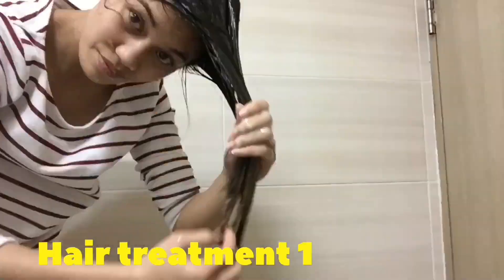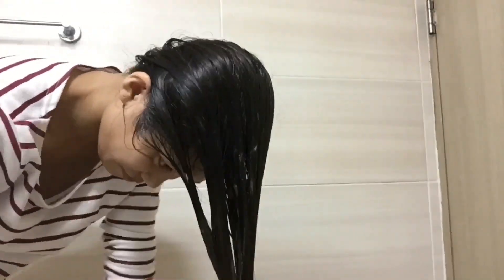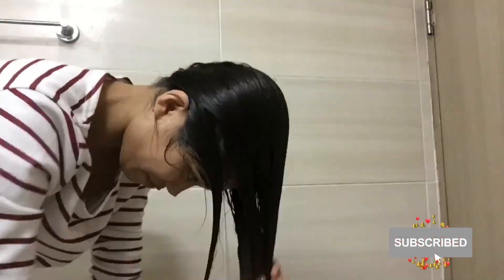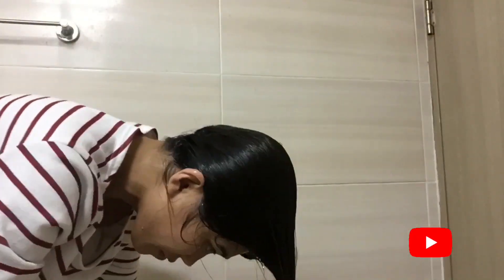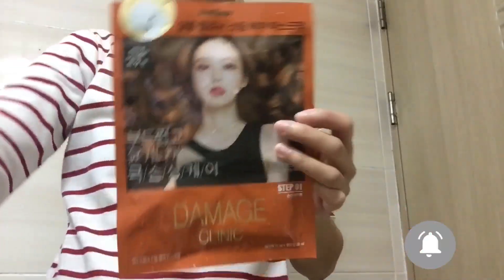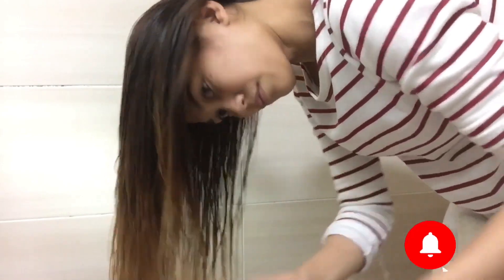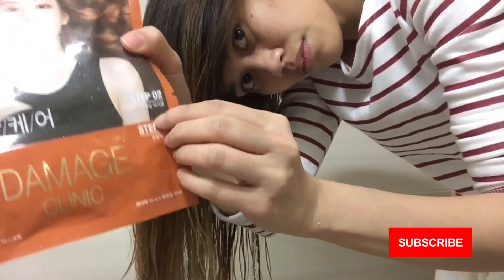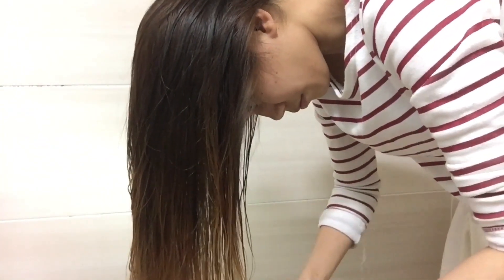My Haircare Routine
Kerasys Shampoo & Conditioner
Elastine Silk Repair Baby Powder Treatment
Ryo Nourishing Treatment for thing and damaged hair
Kerasys Hair Clinic